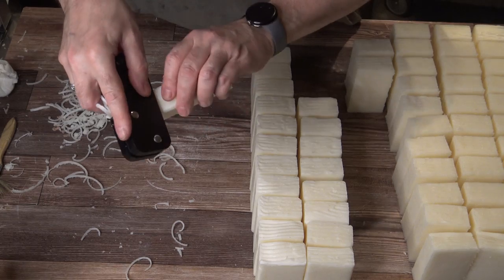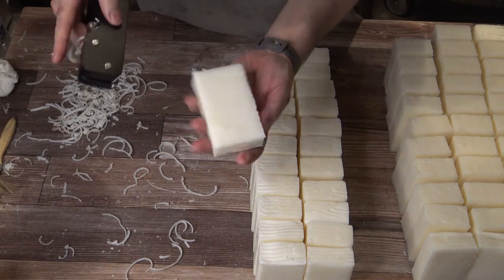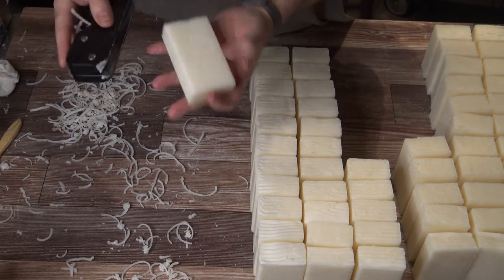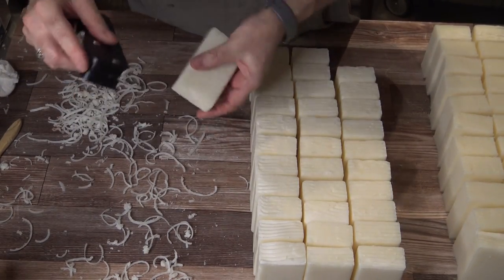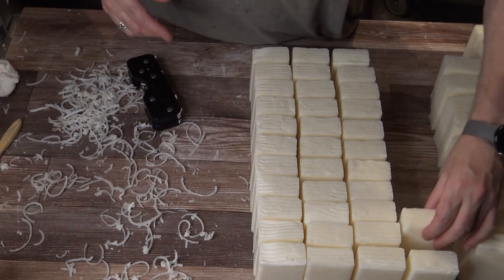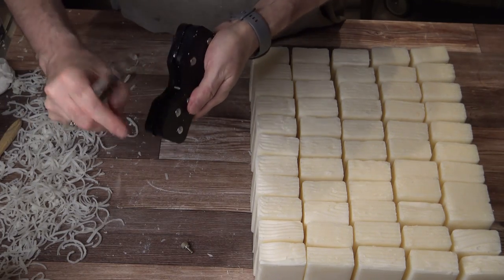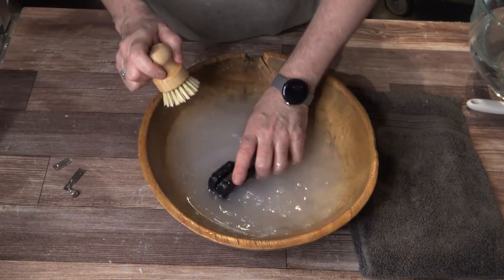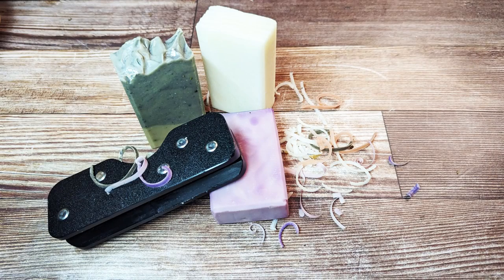Soap Bevel Tool Review & Demo Assembly & Cleaning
Hi Everyone:
I am on my way back from some downtime with my knee, thanks for your patience.  In this video I do a review of Custom Craft Tools Soap Bevel tool Edge Mobile.  Below is a link to get your own.